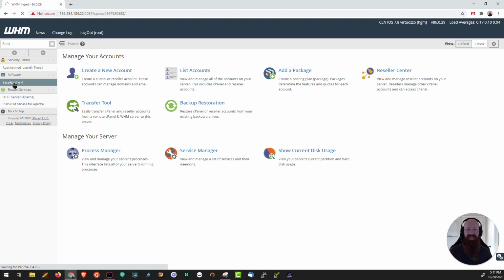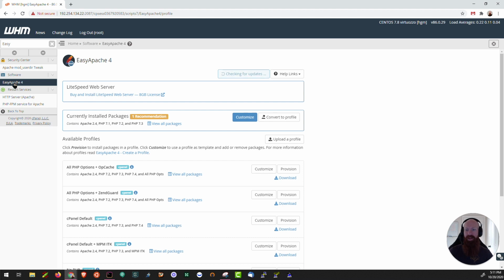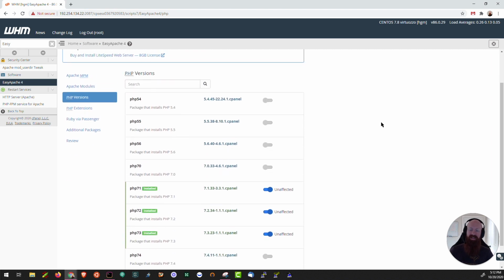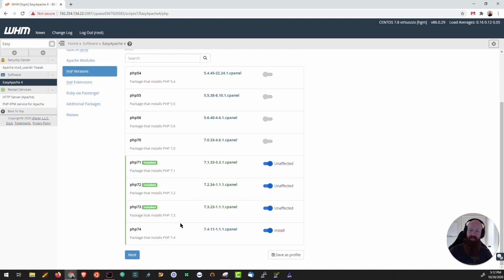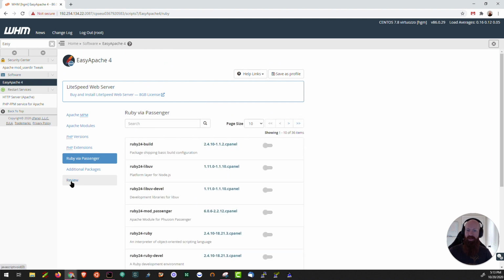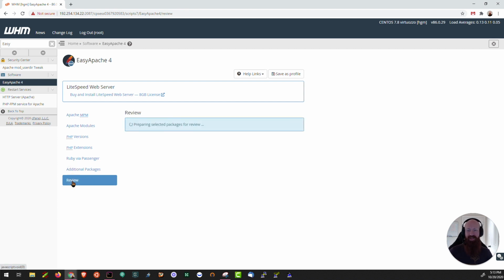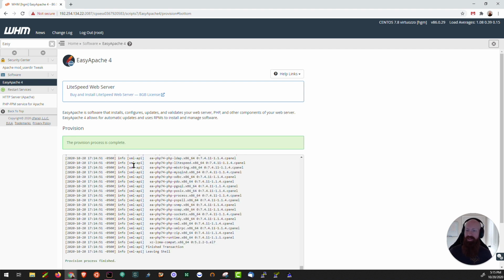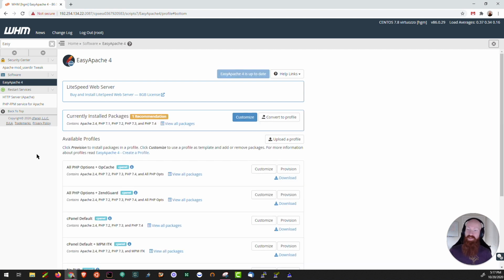Customize your server with EasyApache 4 - HostGator Tutorial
One of the main reasons people upgrade to a VPS or Dedicated Server is to customize that server to do exactly what they need it to do. The tool that will help you get that task done is going to be something called EasyApache 4. EasyApache 4 allows you to download different modules for your server and administrates updates.

In this How-to episode, Josh is going to take you through downloading a new PHP module for the server, but this lesson can be applied to any module that you need to install through EasyApache 4.

In this episode you will learn:

00:00 - Introduction
00:25 - Locating EasyApache 4
00:55 - Navigating EasyApache 4
01:20 - Installing a new Modules and Extensions
02:15 - Reviewing the Installation and Installing your Modules
02:50 - Confirming your Installation